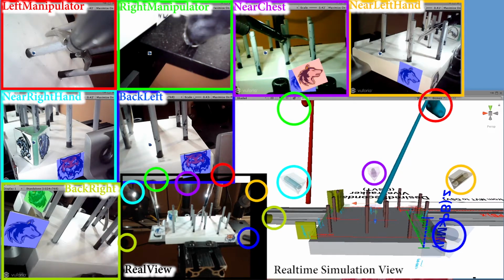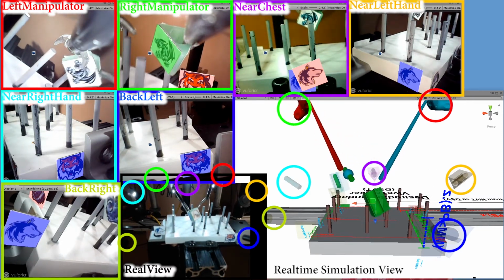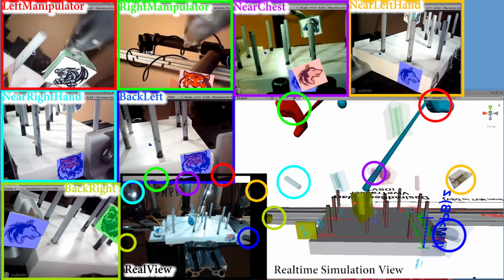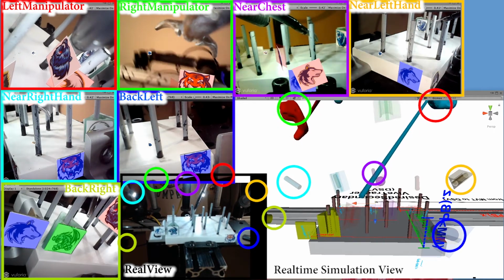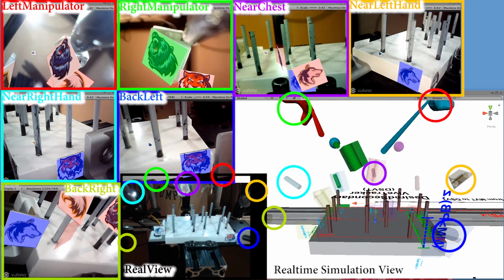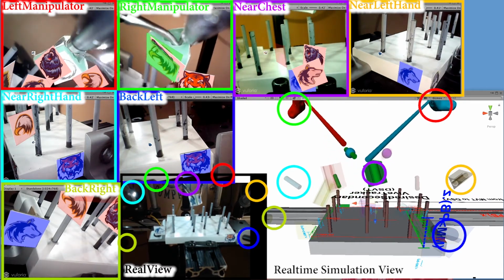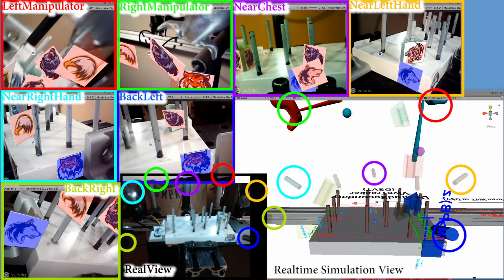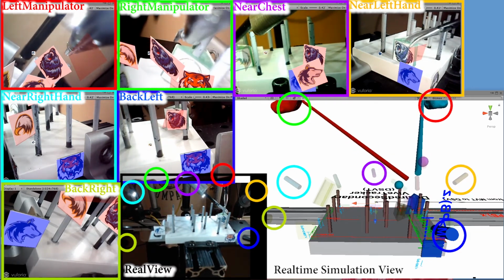Small marker tracking with dynamic endoscope cameras & local predictions for laparoscopic training